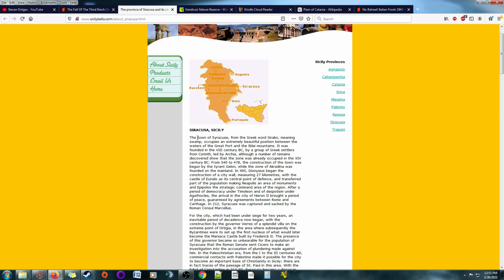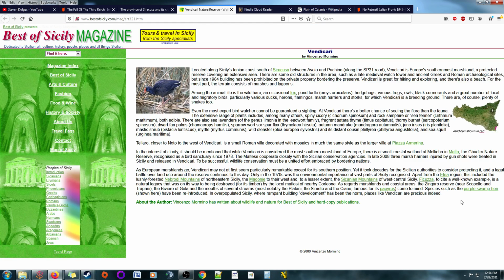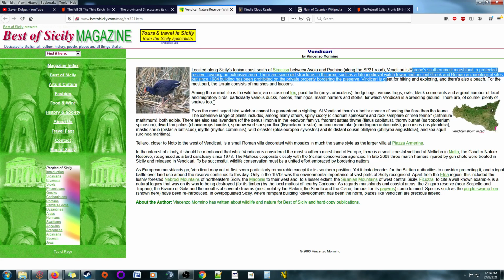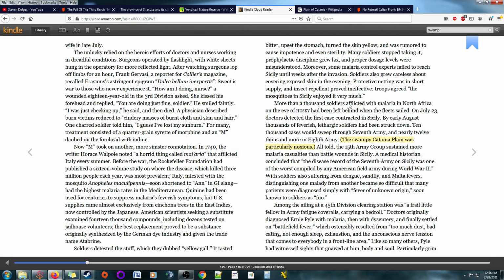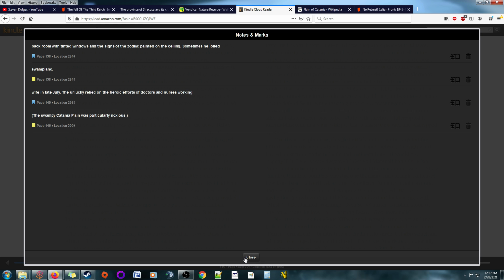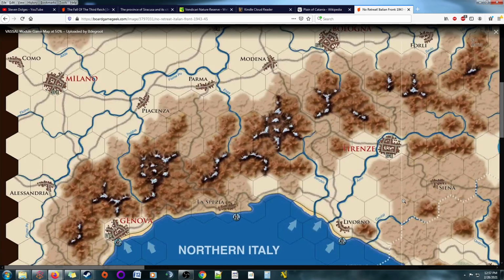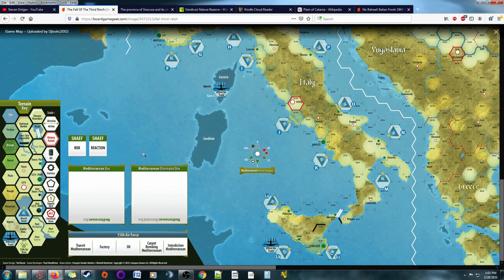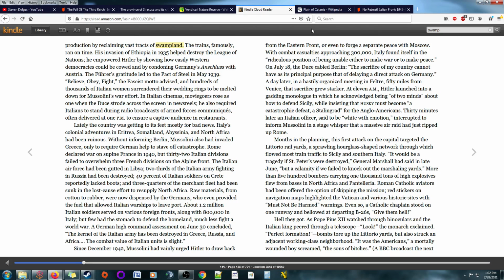Swamps in Italy/Sicily?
On a knowledge quest for geographic understanding, I try to understand why Fall of the Third Reich has swamp hexes in Italy/Sicily.